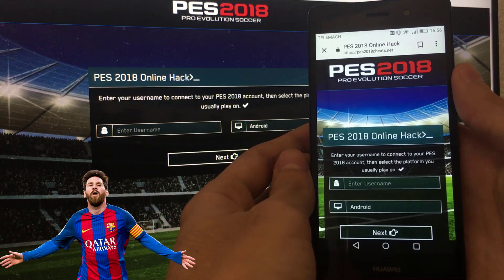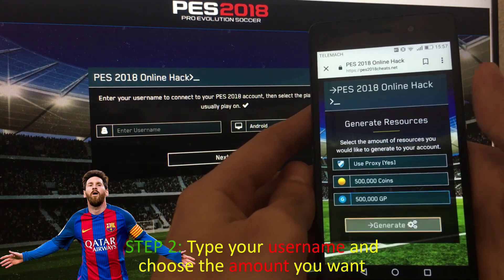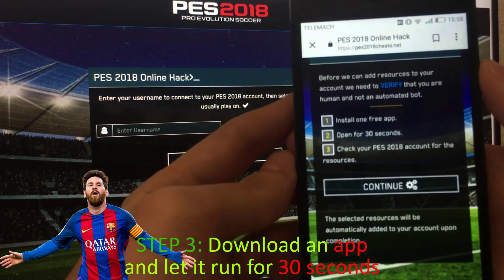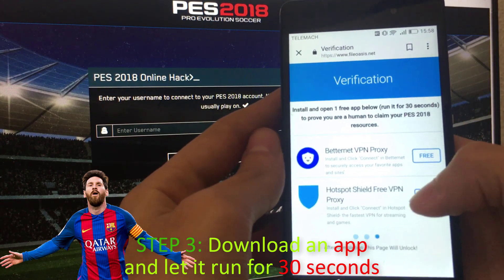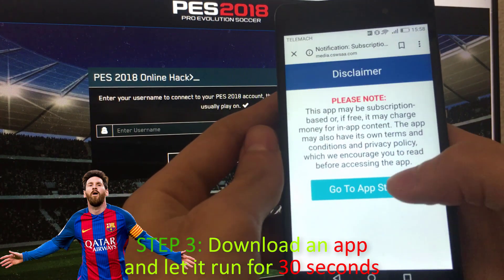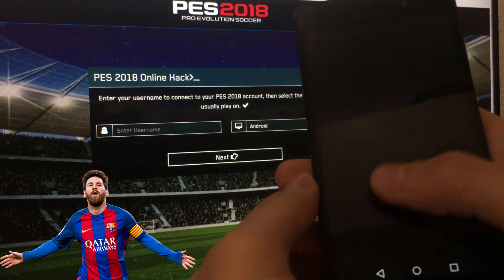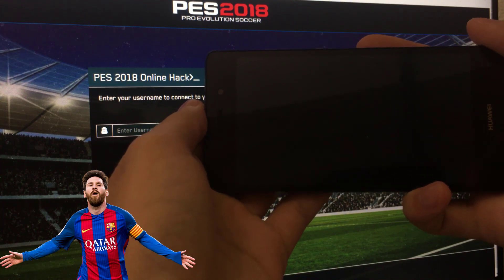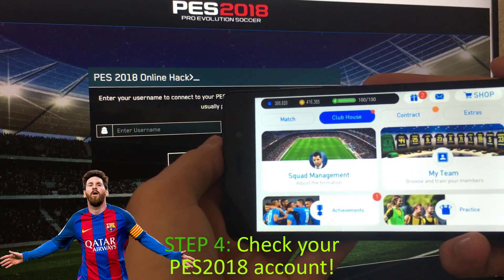PES 2018 Hack - How to get free 500k Coins & GP! [UPDATED NOVEMBER] [ANDROID+iOS]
Hi everyone! I'm happy to inform you that PES 2018 cheats with automatic updates has been released! I'm using it for about 6 weeks and it always works. This app can generate resources within 5 minutes max. Relly :)

I don't like that you have to spend real money in these games. Luckily there are people that makes working hacks :) so you can easily unlock all features.

I propose not to add more than 500k coins and gp.